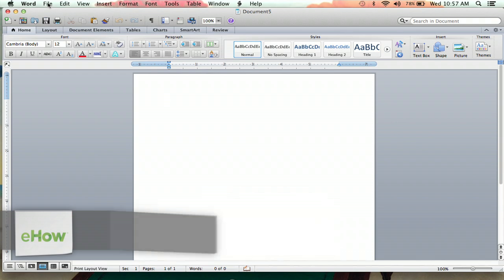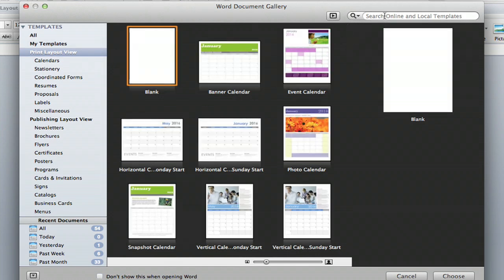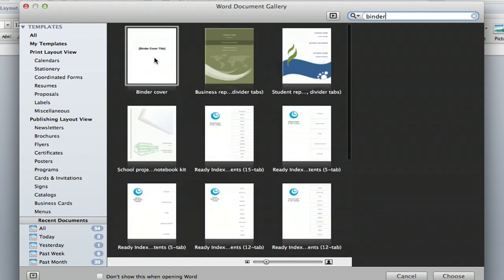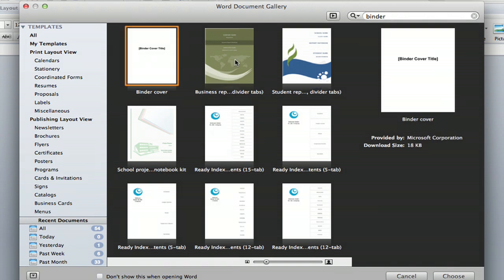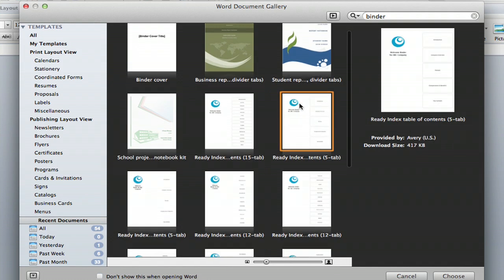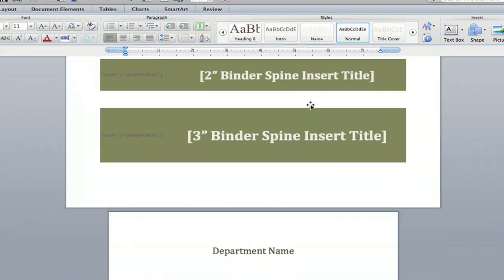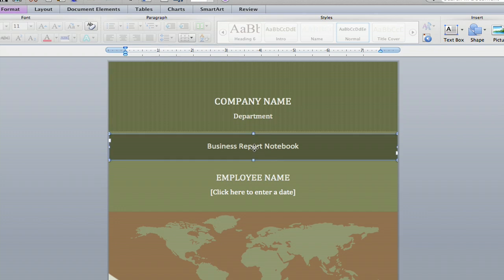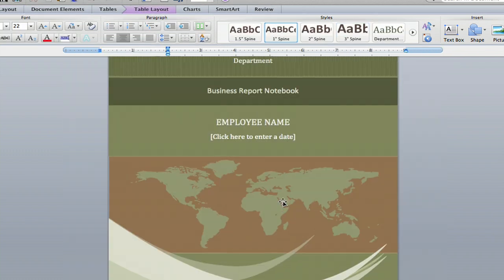How to Create Binder Inserts in Microsoft Word : Microsoft Word Help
Creating binder inserts in Microsoft Word is something that you can do using a new template. Create binder inserts in Microsoft Word with help from an experienced computer professional in this free video clip.